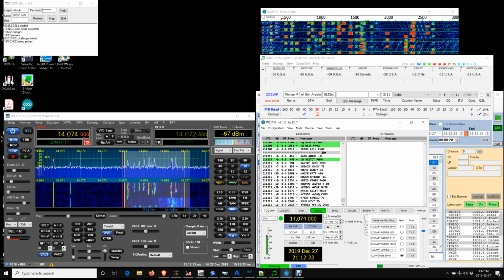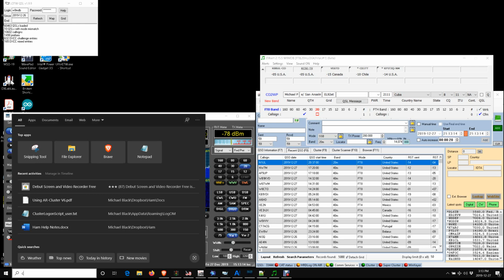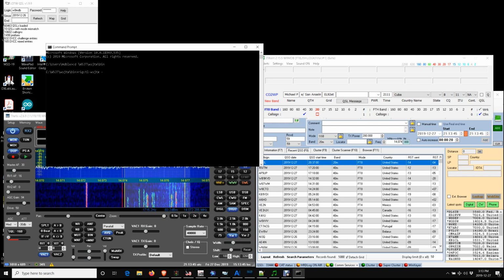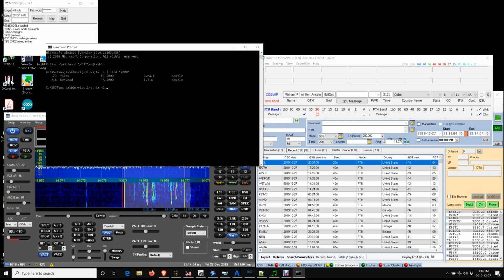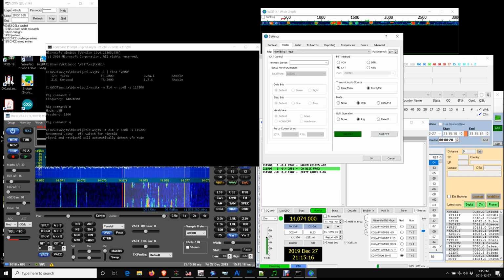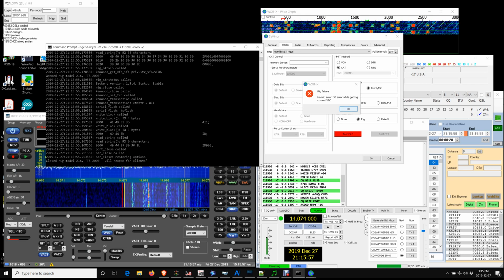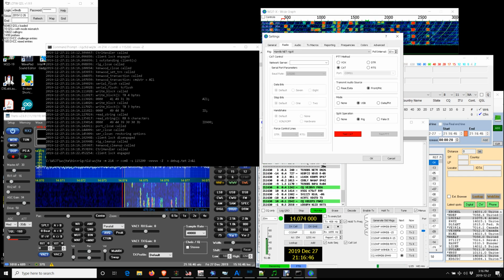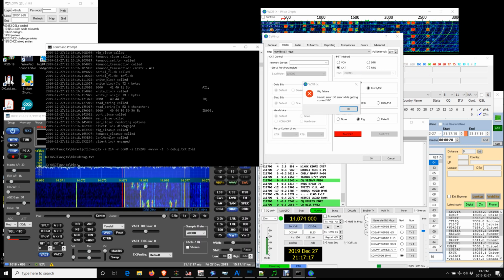WSJT-X debugging with hamlib rigctld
Shows you how to record debug data for rig errors using rigctld.

Here's the lines mentioned in the cmd window
cd \wsjt\wsjtx\bin
rigctl-wsjtx -l | find "2000"
rigctl-wsjtx -m 214 -r com8 -s 115200
rigctld-wsjtx -m 214 -r com8 -s 115200
rigctld-wsjtx -m 214 -r com8 -s 115200 -vvvvv -Z
rigctld-wsjtx -m 214 -r com8 -s 115200 -vvvvv -Z debug.txt 2#!1
Note on the above line to replace the # signs with greater than signs.  The youtube windows won't allow angle brackets.